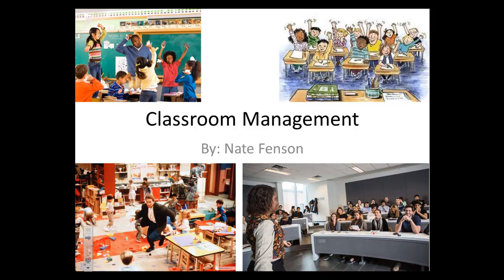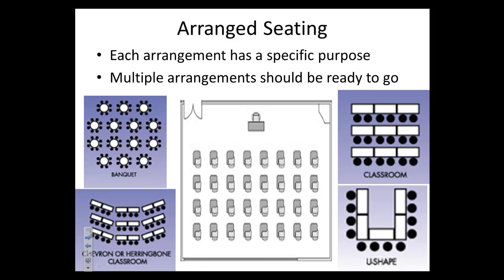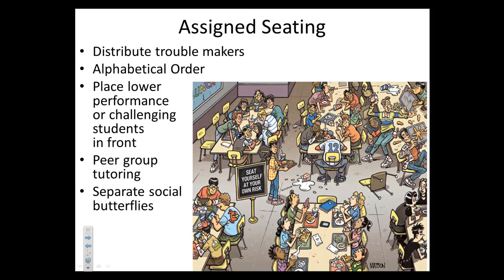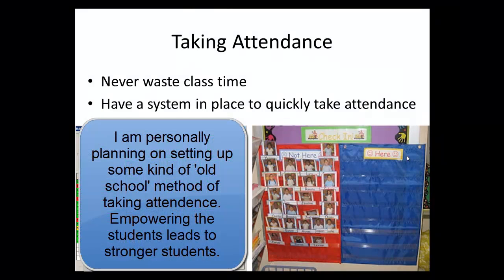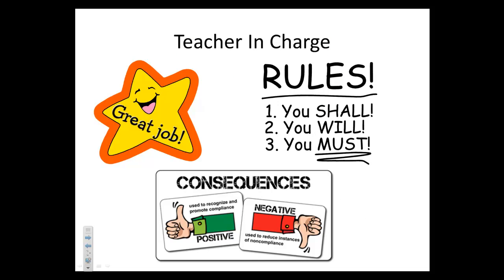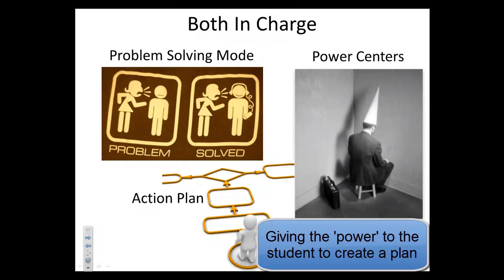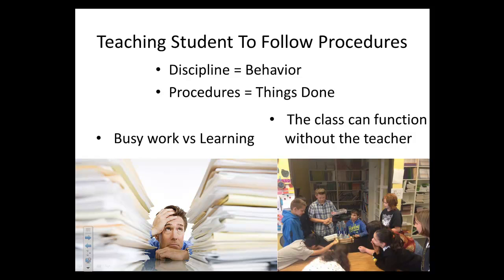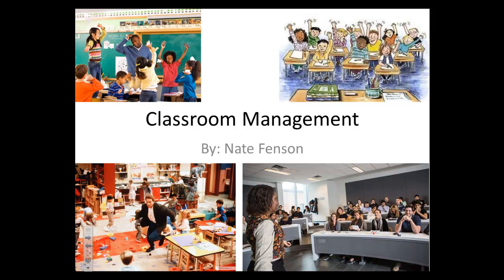Classroom Management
Classroom Management Lesson for my college class I completed in 7 days